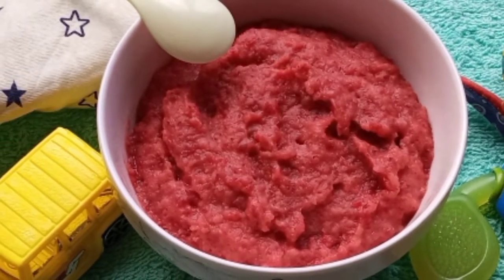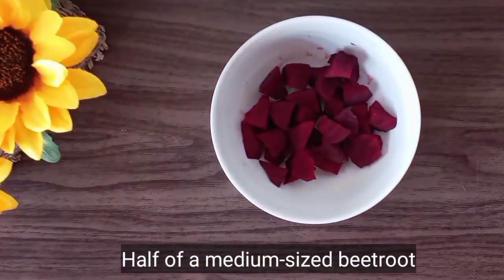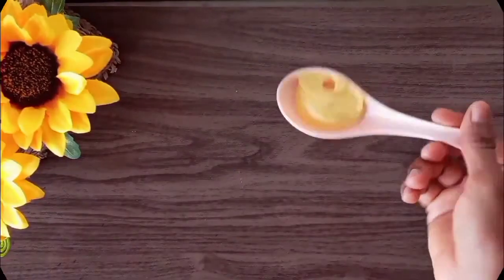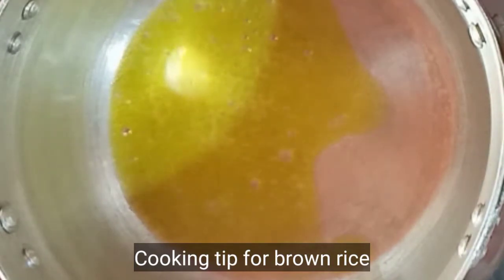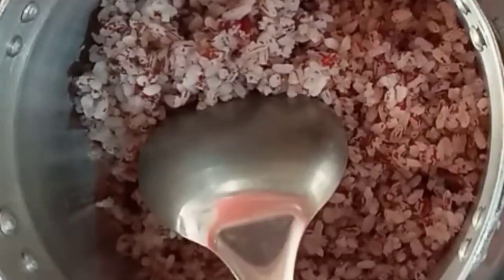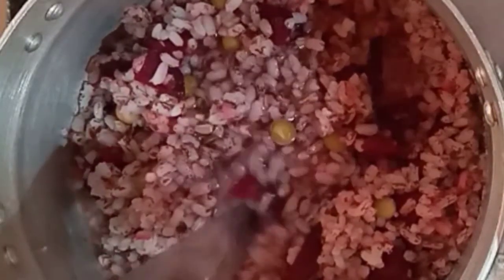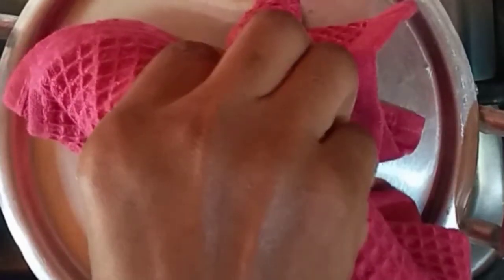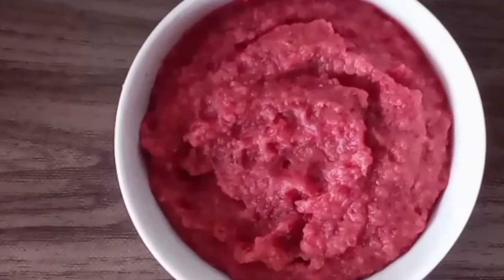Beetroot Brown Rice for Babies | Baby Food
This easy recipe is loaded with vitamins, minerals and fiber and great for babies who are 8 months old and above.